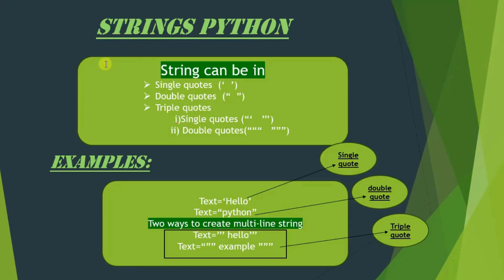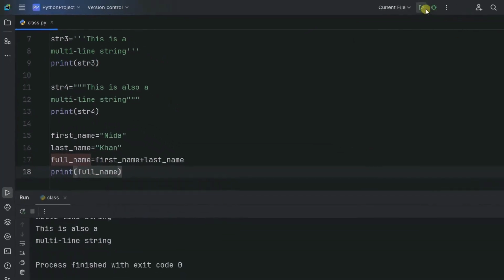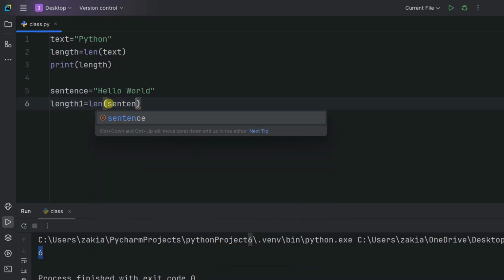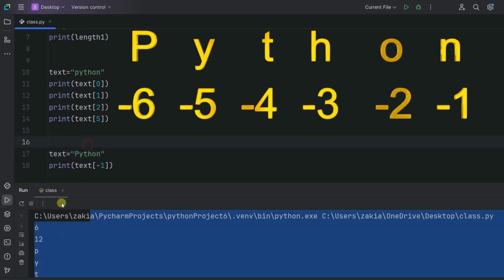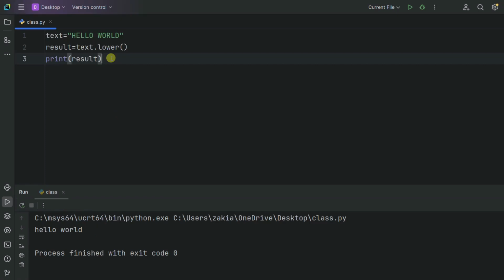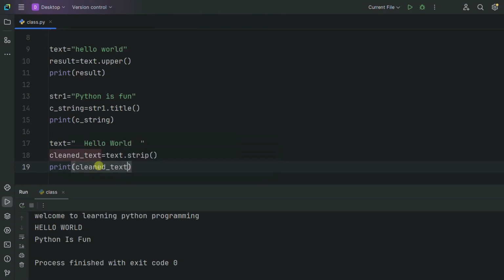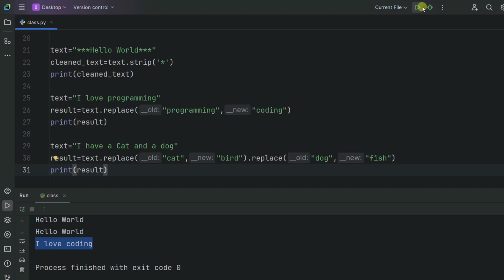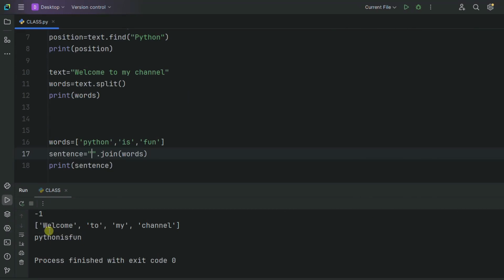Strings in python | Strings in detail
Explore the power of Python strings: Learn how to manipulate, format, and work with text efficiently. From basic operations to advanced string methods, we’ve got you covered!